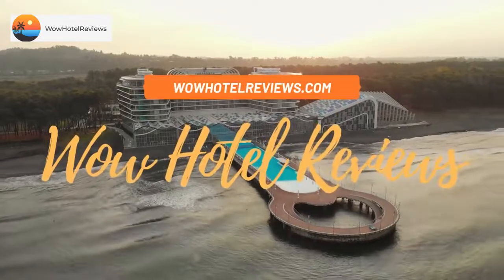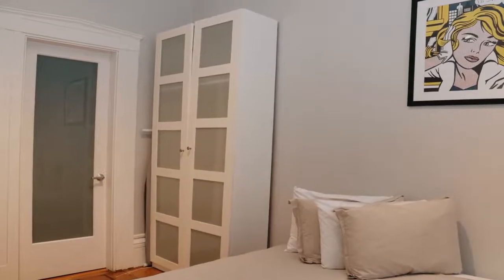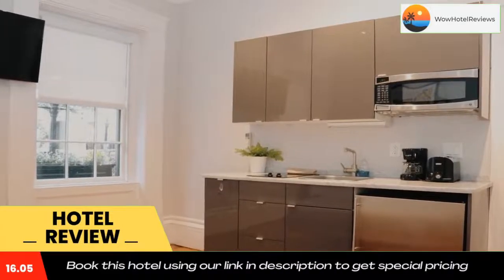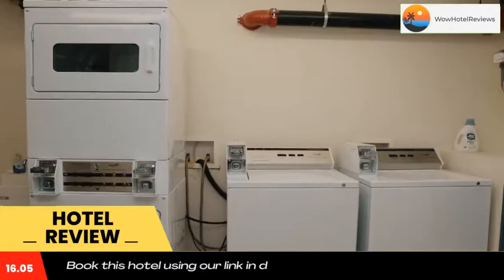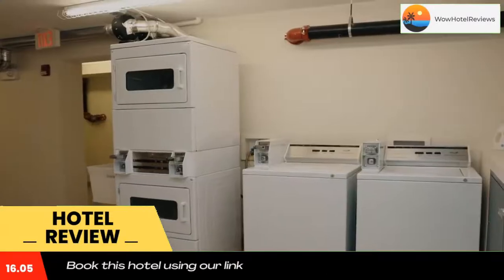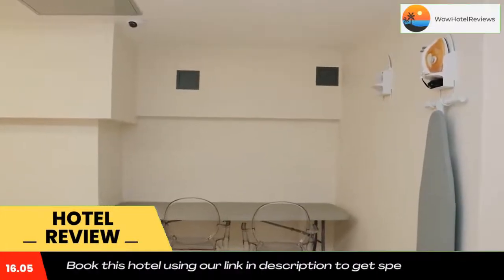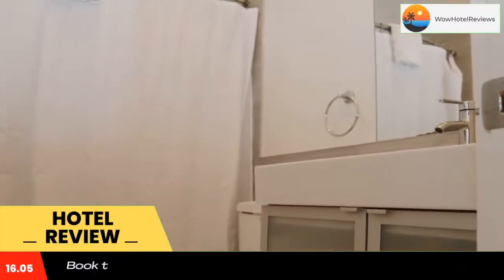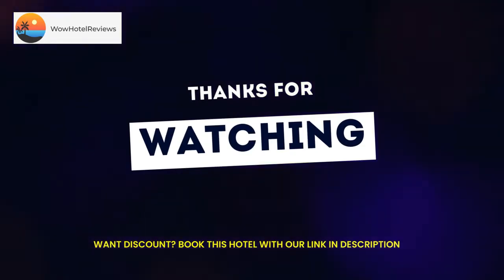Downtown Beacon Hill, Convenient, Comfy Studio #1 Review - Boston , United States of America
Downtown Beacon Hill, Convenient, Comfy Studio #1

 Downtown Beacon Hill, Convenient, Comfy Studio #2017 Providing city views and free WiFi, Downtown Beacon Hill, Convenient, Comfy Studio #1 provides accommodations well set in the center of Boston, within a short distance of King's Chapel and Burying Ground, Old State House and Boston Common.
Each unit features a fully equipped kitchenette with a microwave, a seating area, a flat-screen TV, a washing machine, and a private bathroom with shower and a hairdryer. A fridge, a stovetop and toaster are also featured, as well as a coffee machine.
Popular points of interest near the condo hotel include Boston North Station, TD Garden and Freedom Trail. The nearest airport is Logan Airport, 3.7 miles from Downtown Beacon Hill, Convenient, Comfy Studio #2017